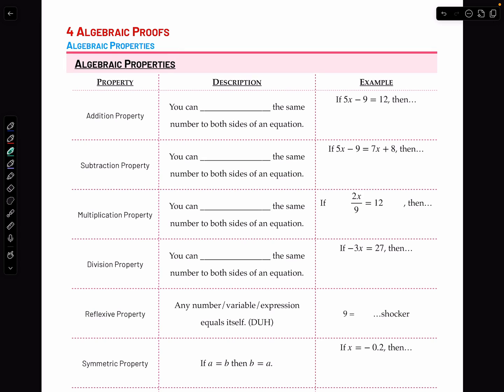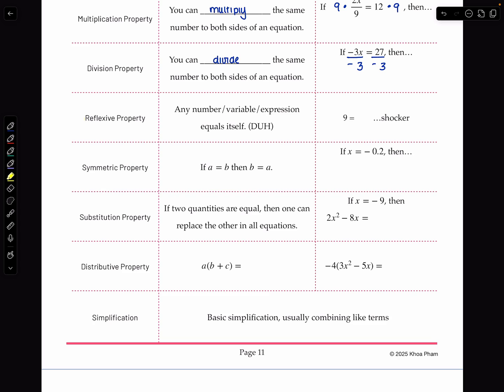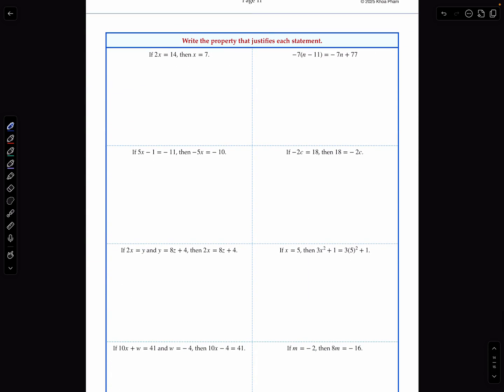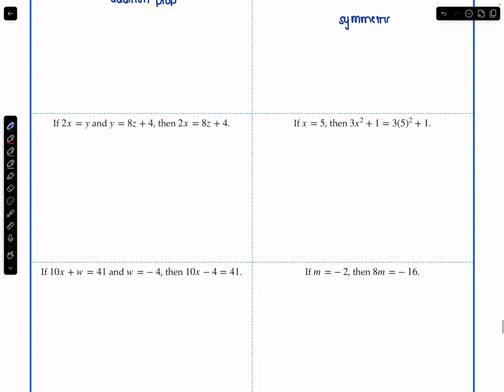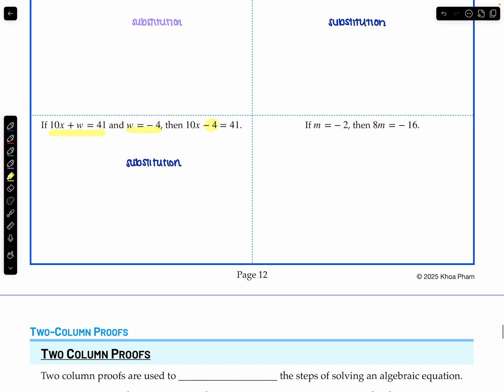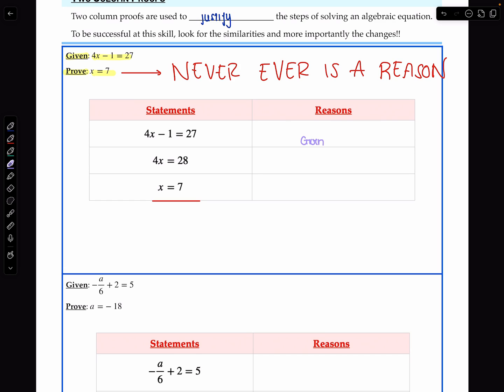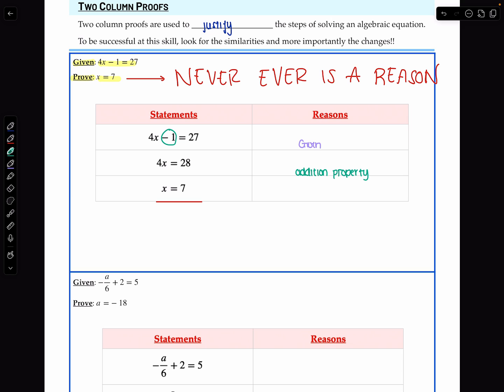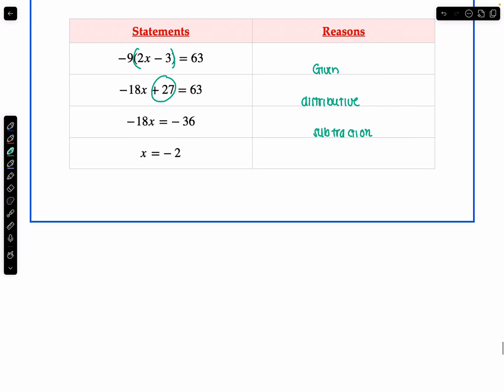2.4 Algebraic Proofs